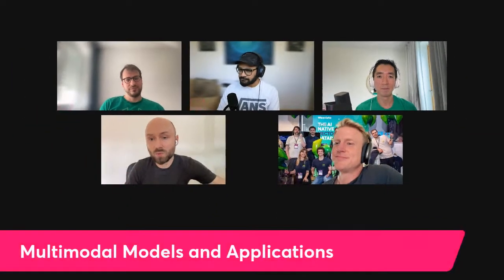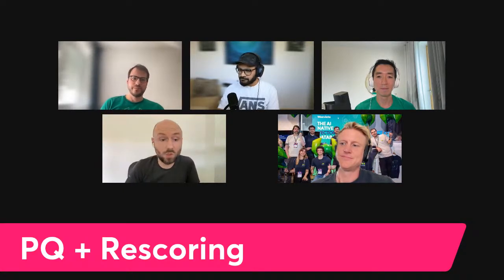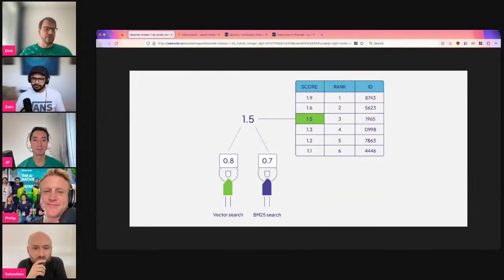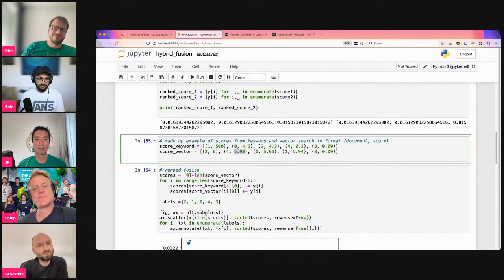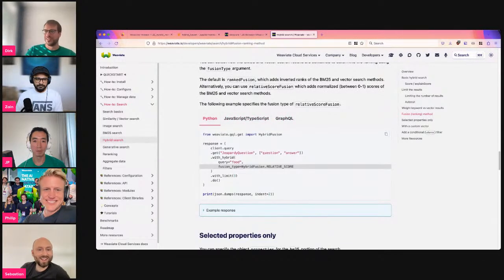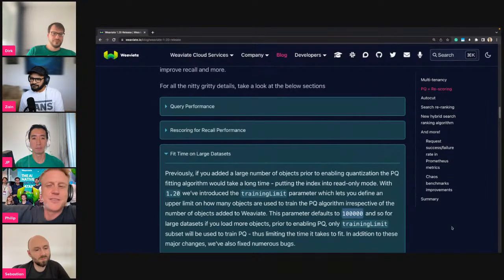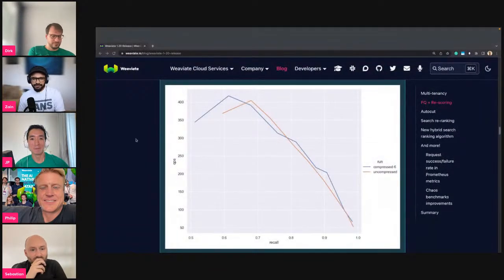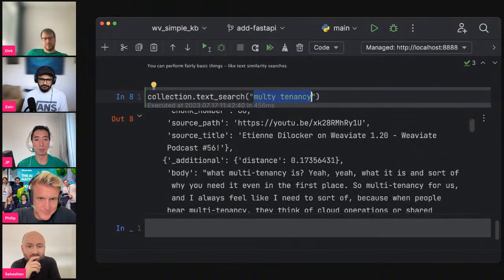Weaviate Air Episode 10